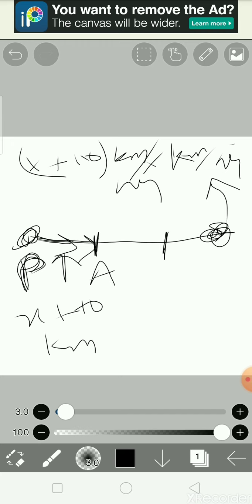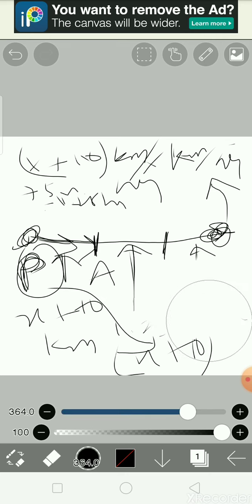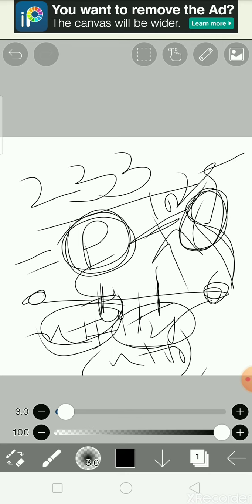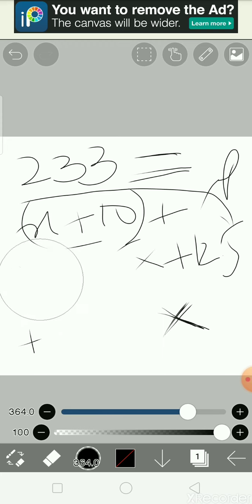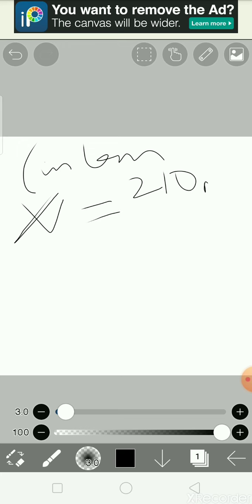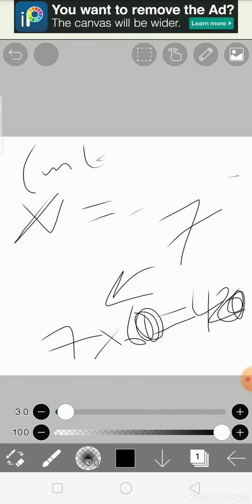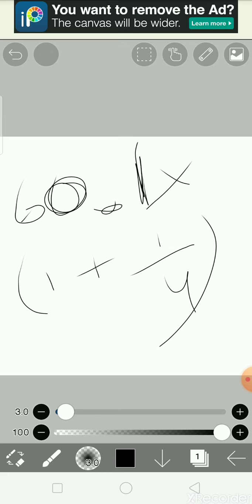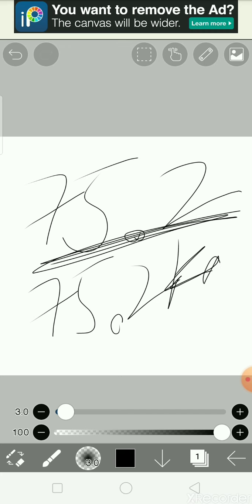Delhi Agra Problem || Gate Biotechnology 2020